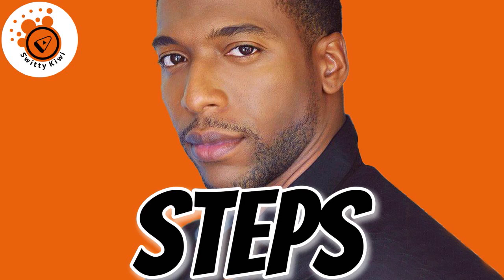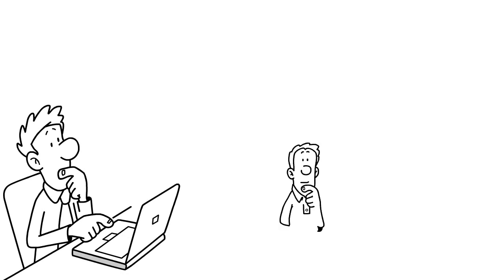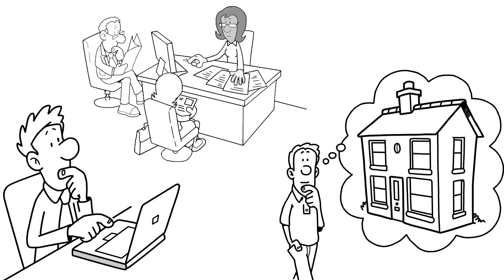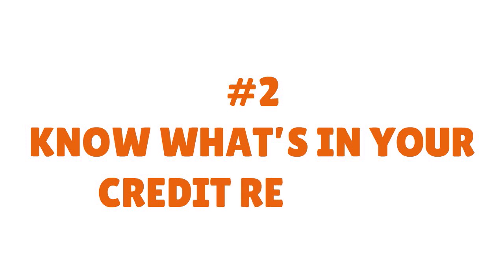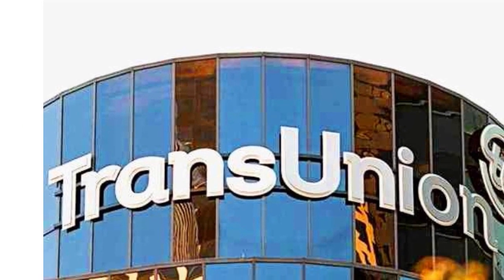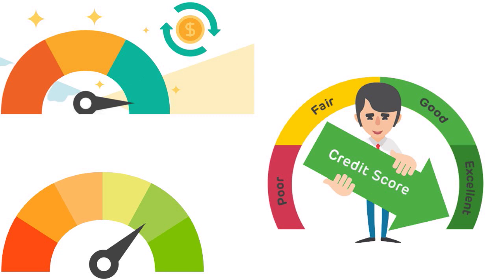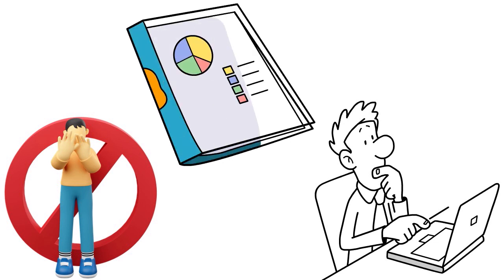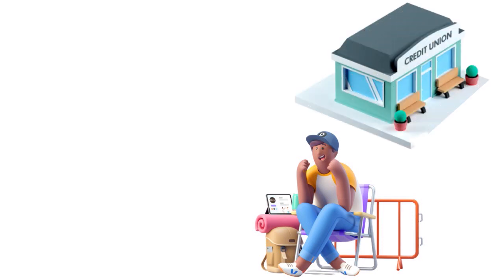HIGH-LIMIT TransUnion Credit Card: The Secret to Getting It Even with BAD Credit 💰 CREDIT S4•E142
Fast Approval, HIGH-LIMIT TransUnion Credit Card: The Secret to Getting It Even with BAD Credit. TU Credit Card High Limit Fast Approval Bad or Fair Credit: How to Get It the First Time Around. Learn!